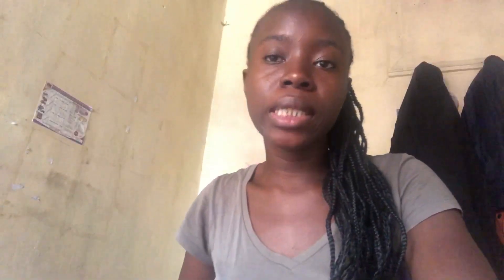3 Simple and Quick Tips for KEEPING KNOTLESS BRAIDS FRESH FOR LONGER in 2023| Black Girl's Guide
in today's video, I'm going to be sharing with you my tips and tricks for keeping your braids looking fresh for longer

First things first, before getting your braids, make sure your hair is clean and well-conditioned. This will help your braids last longer and prevent your hair from getting too dry.

Now let's talk about how to keep your braids looking fresh. One of the most important things is to keep your scalp clean. You can use a scalp cleanser to get rid of any buildup and keep your scalp healthy. I recommend using a scalp cleanser once a week.

Next up, make sure to oil your scalp and your braids. This will help to prevent your hair from getting too dry and will also add shine to your braids. I like to use a mixture of jojoba oil and peppermint oil, but you can use any oil that works for you.

Another tip is to wear a satin bonnet or scarf at night. This will help to prevent your braids from getting frizzy and will also help to keep your edges laid.

Lastly, be gentle with your braids. Avoid pulling or tugging on them too much, and be careful when styling your hair. This will help to prevent your braids from unraveling and will also help them to last longer.